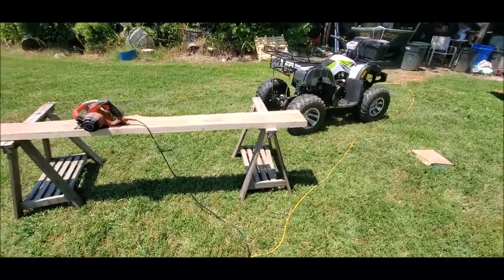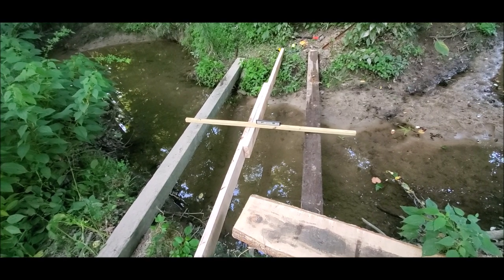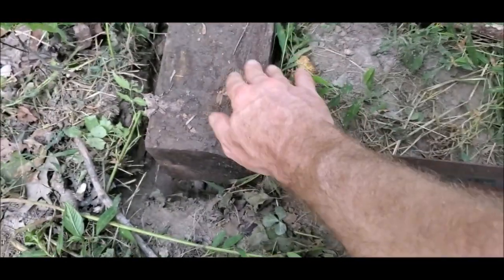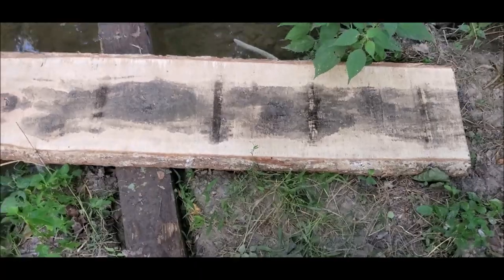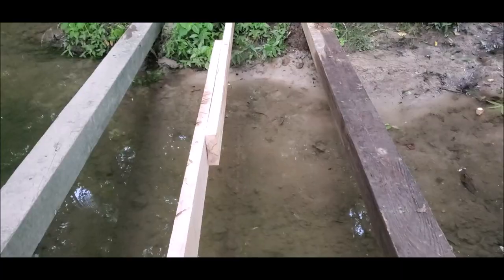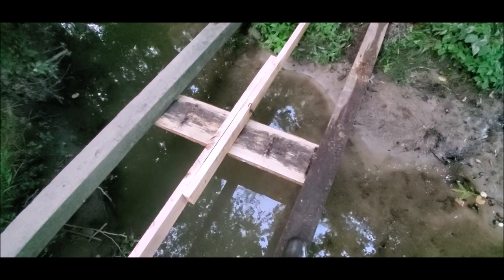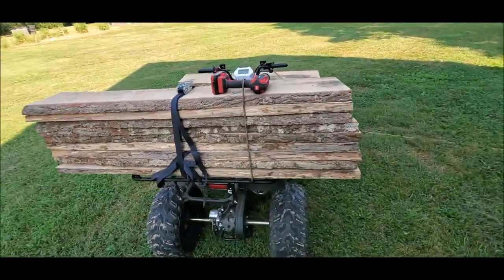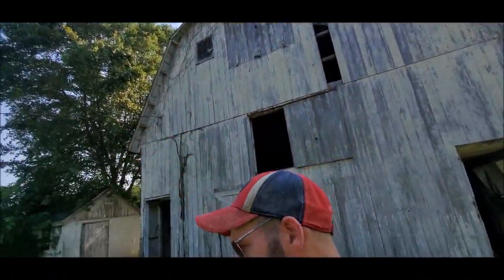DIY $100 ATV Bridge - Best Video - COMPLETE PROCESS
How To Build A ATV Bridge - COMPLETE PROCESS